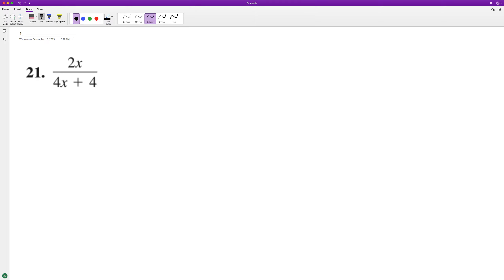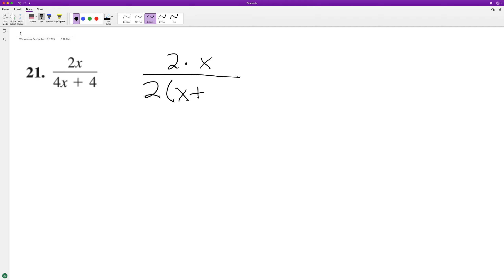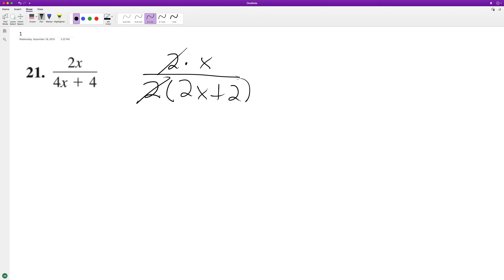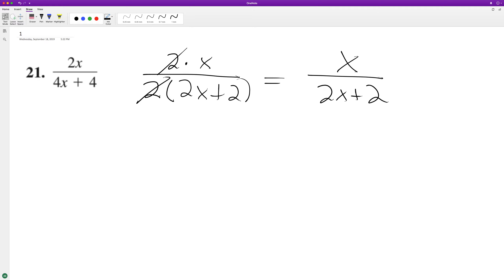21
Simplify the rational function